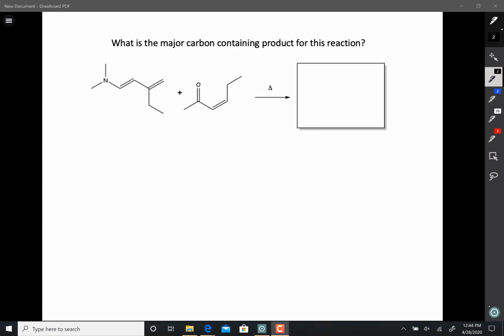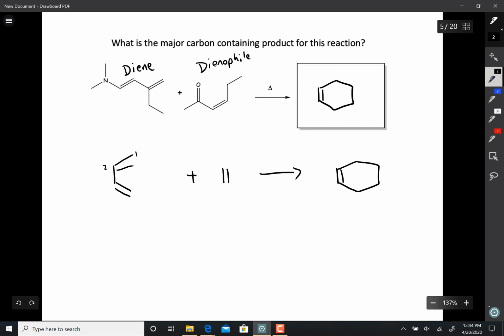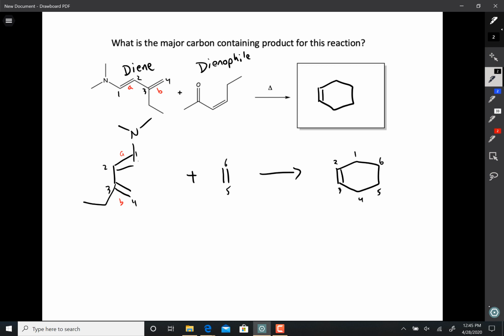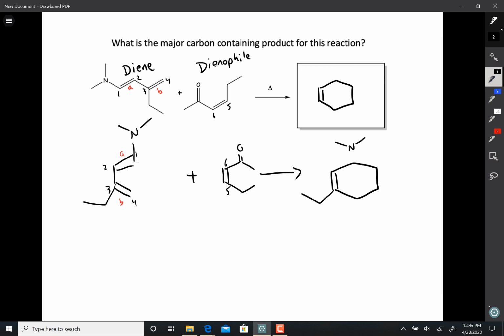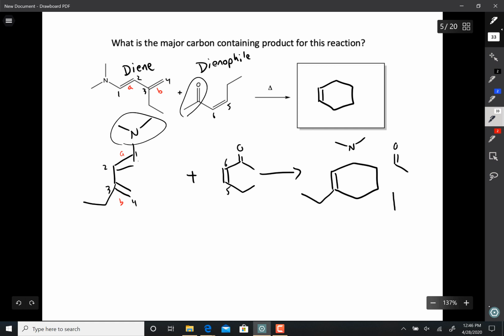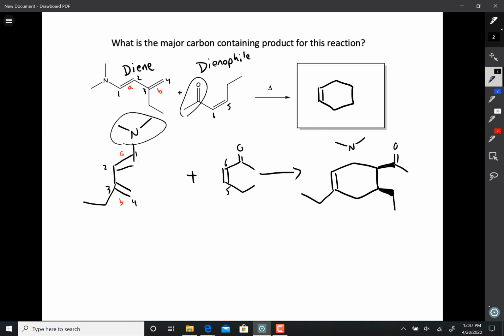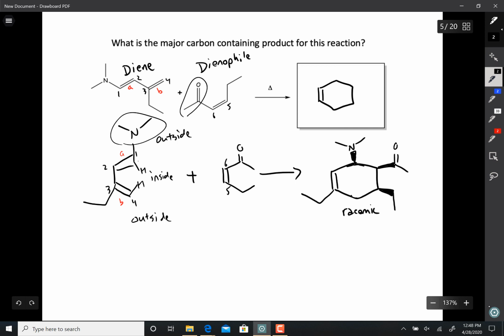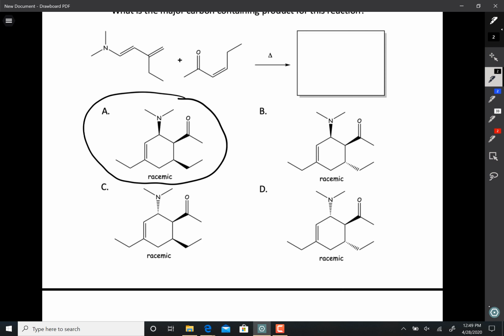Chem 345 PSet 30/Chem 345 PSet 31 MC